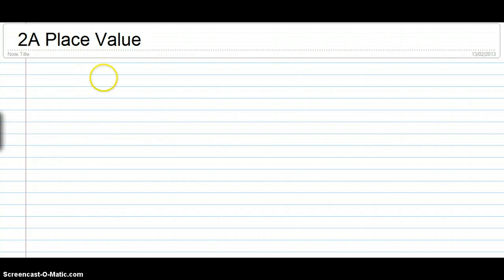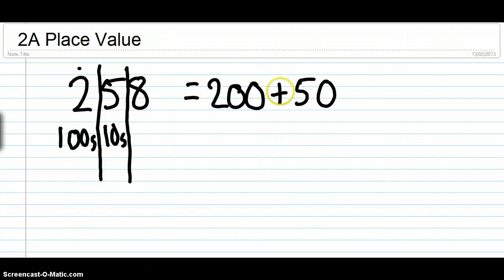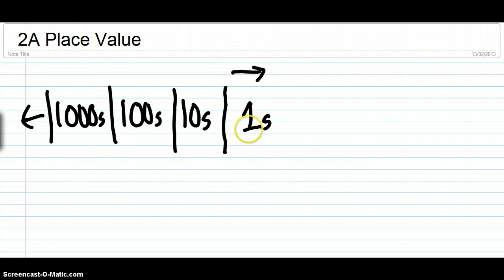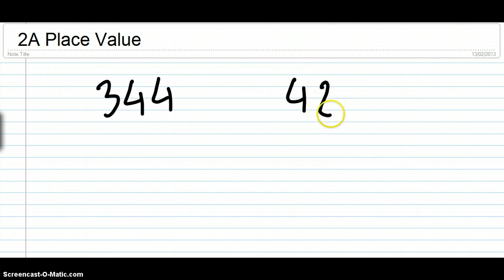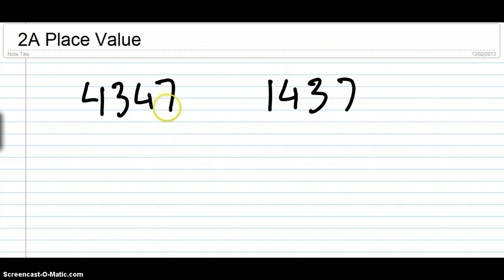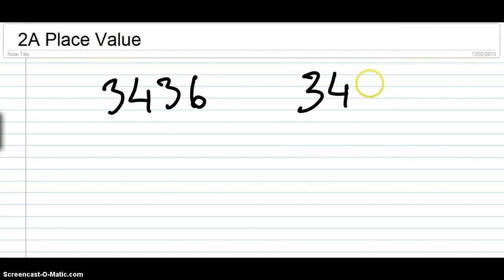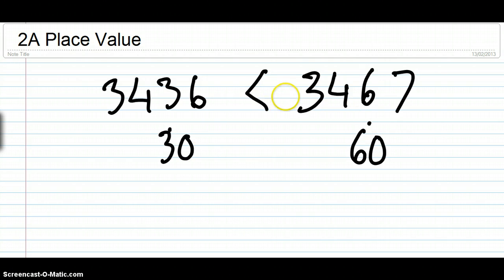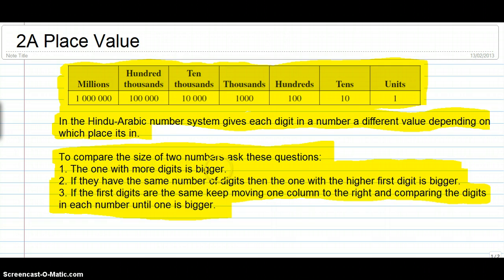Place Value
Understanding the place value system and how to determine which of two numbers is bigger.